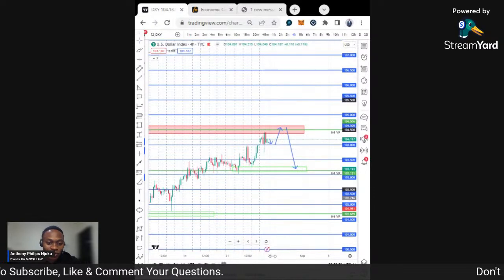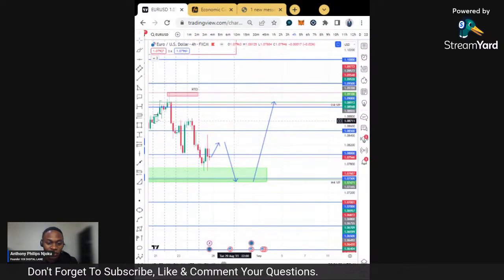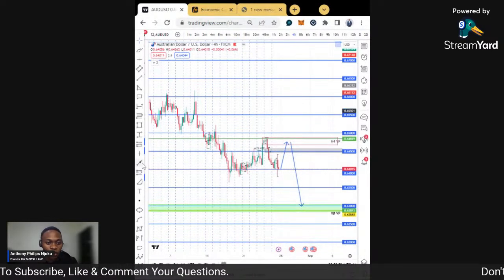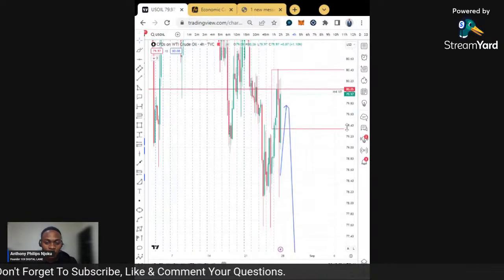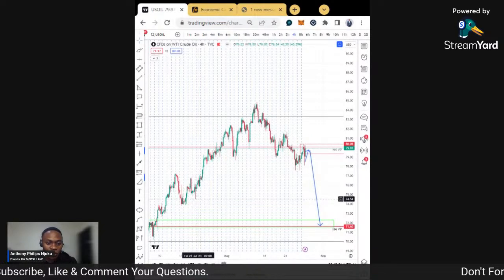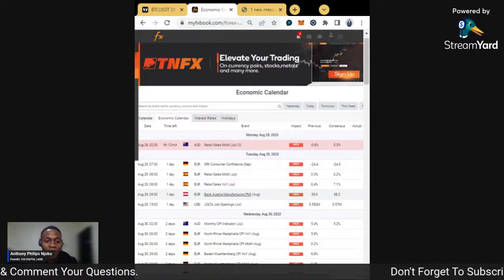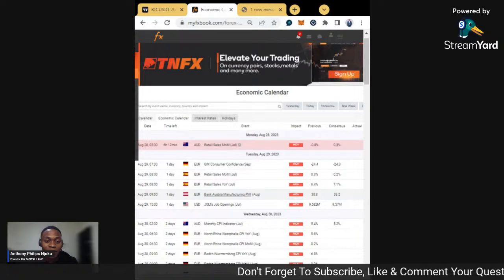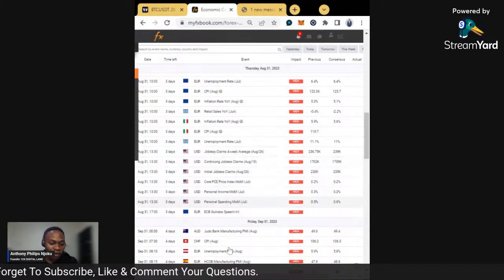The Forecast That Will Revolutionize 10X Digital Lane Trading | Aug 28th -1st Sep, 2023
secret is revealed in this video clip in very simple terms and you can do it just by following the instructions in the video.